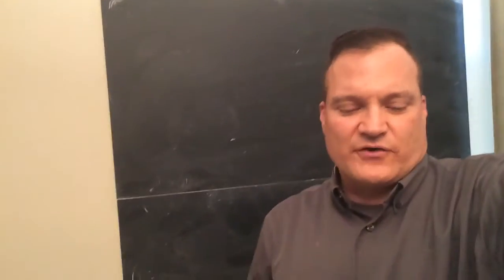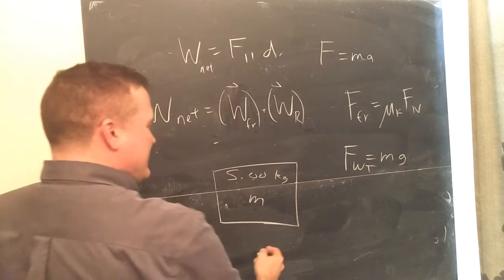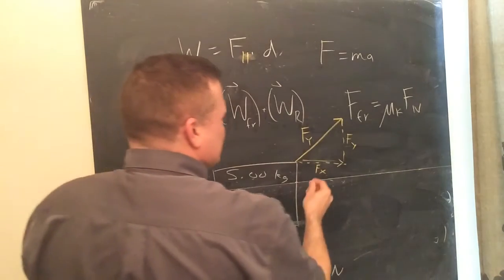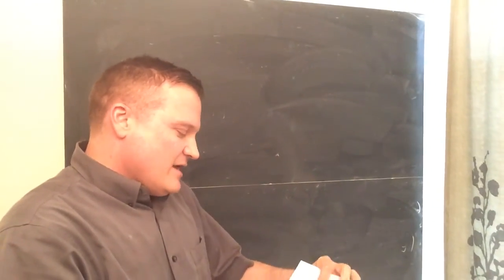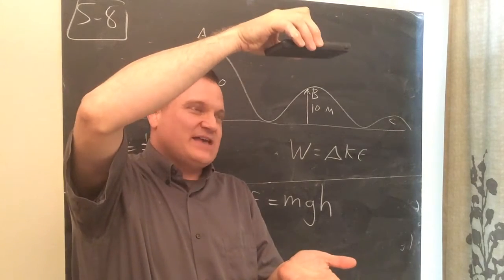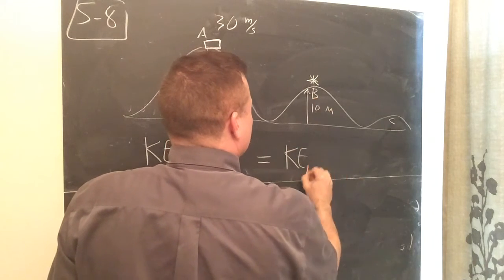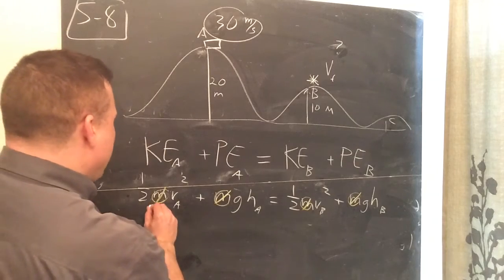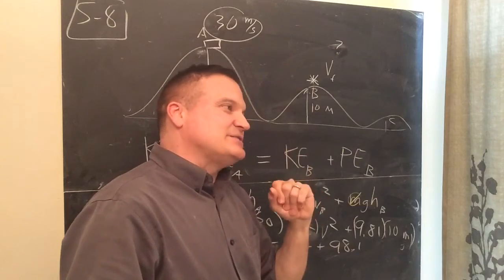5-8 Quiz Review / + Law of Conservation of Energy